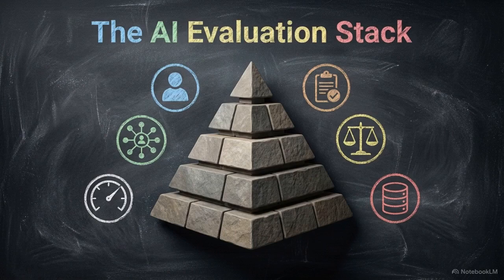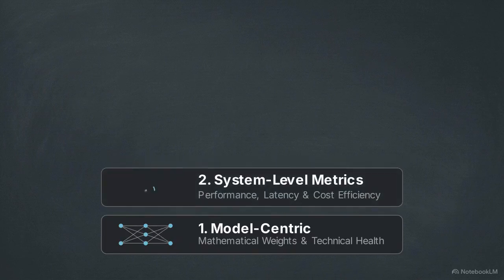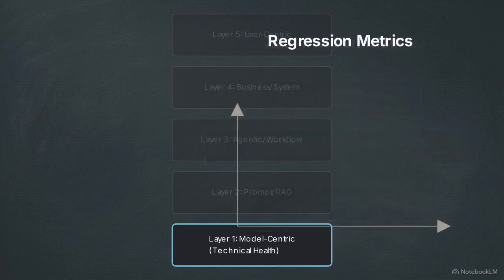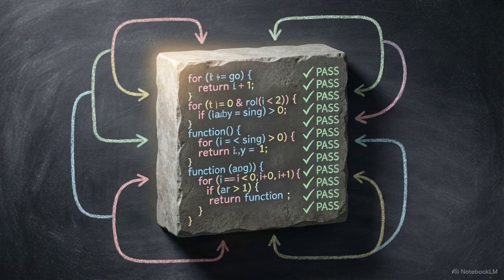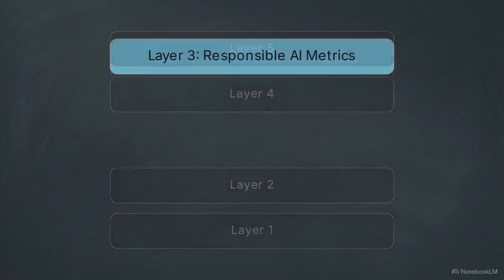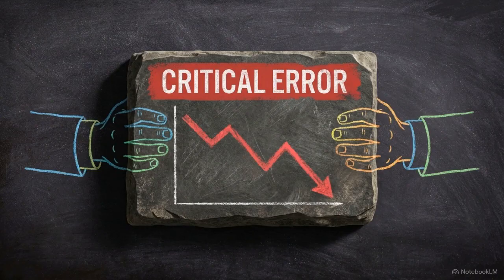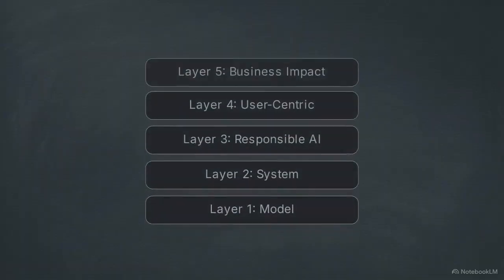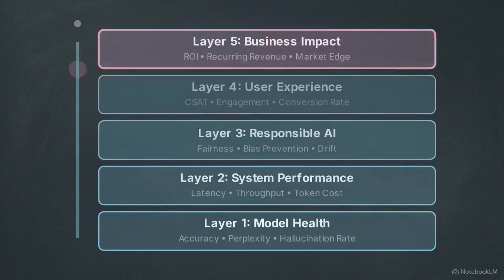What metrics would you use to evaluate AI Product/Systems?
Evaluating AI systems requires a five layered approach that bridges model technical performance, AI system level metrics, Responsible AI metrics and user experience metrics, and business impact metrics.
1. Model-Centric Metrics (Accuracy, Precision, Recall, F1 Score, ROC-AUC, BLUE, ROUGE, METEOR, Perplexity, Hallucination, Coherence, Relevance)
2. System-Level Metrics (Latency, Throughput, Token Usage)
3. Responsible AI Metrics (Fairness, Explainability, Robustness, Transparency, Data Privacy)
4. User-Centric Metrics (CSAT, NPS, Active Users, Session Duration and Adoption)
5. Business Impact Metrics (ROI, Revenue, Time to Market)